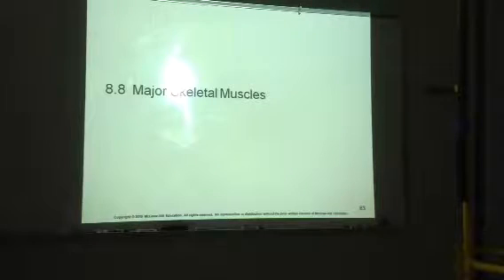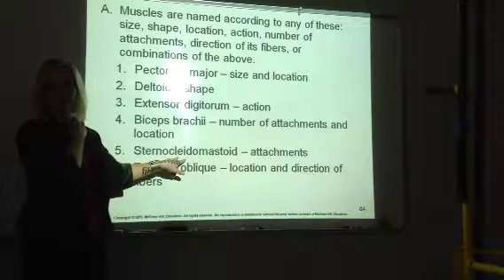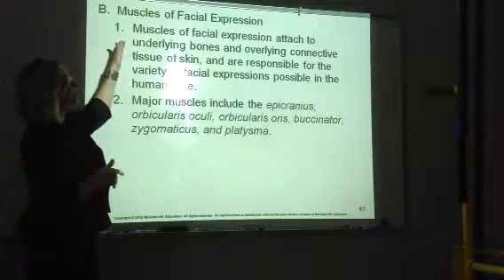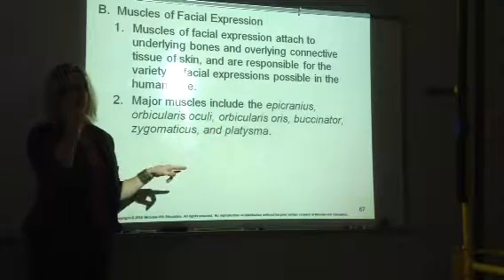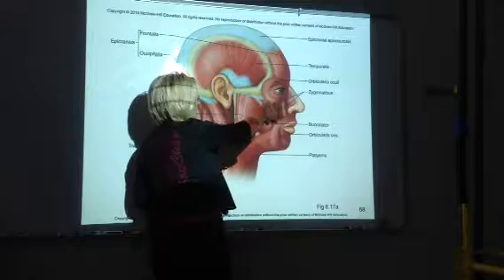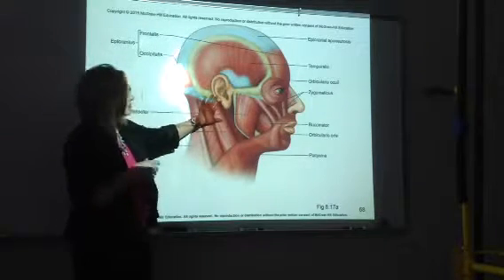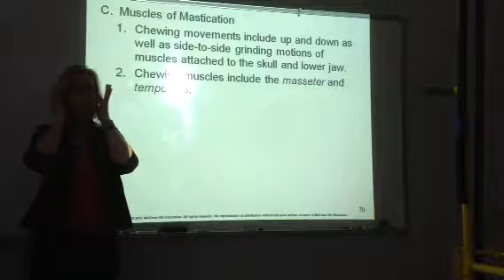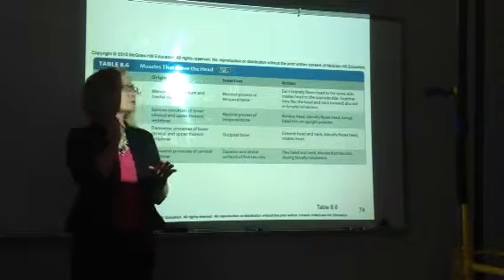Chapter 8 lecture 6